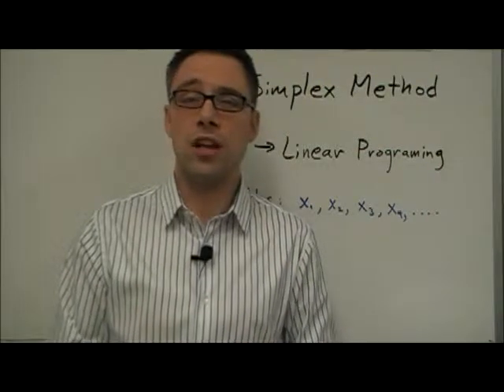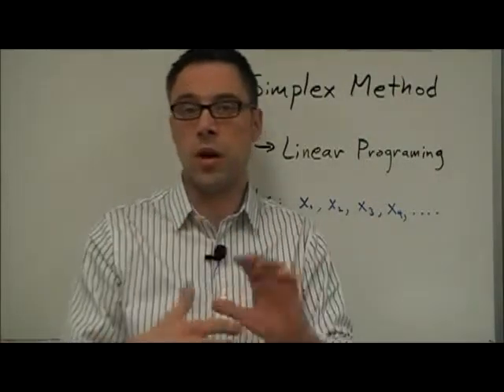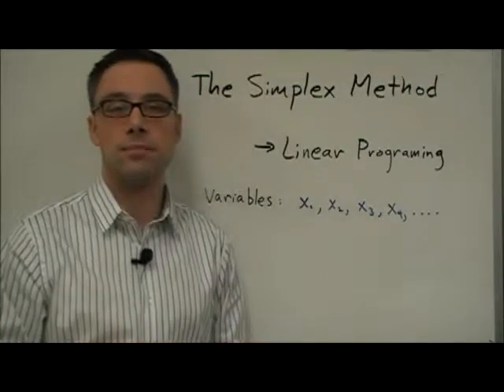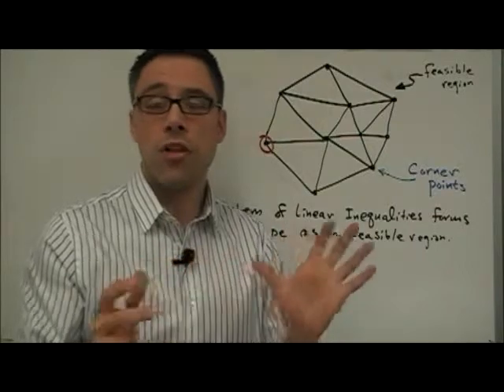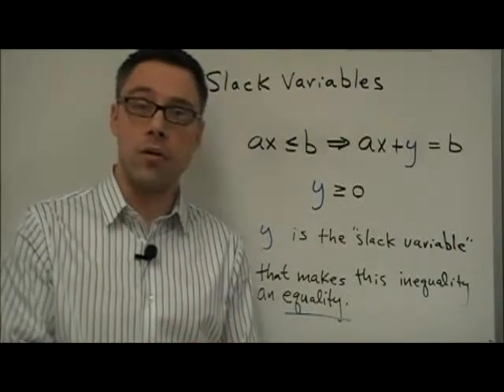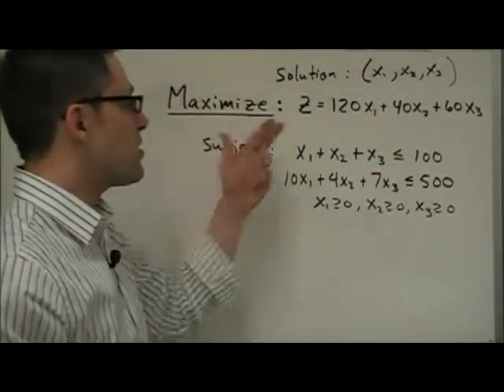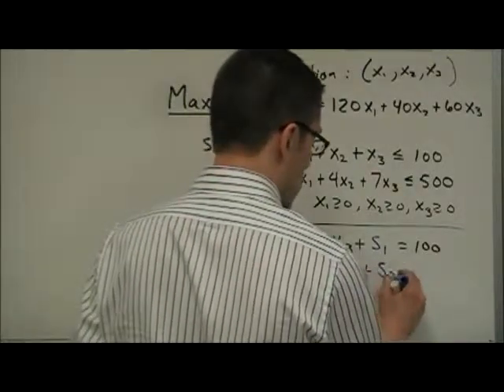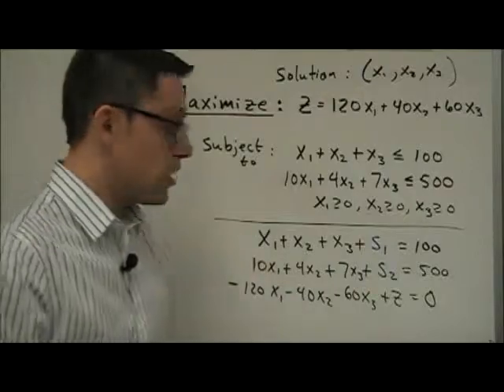Simplex 1 A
Introduction to the Simplex Method of Linear Programming